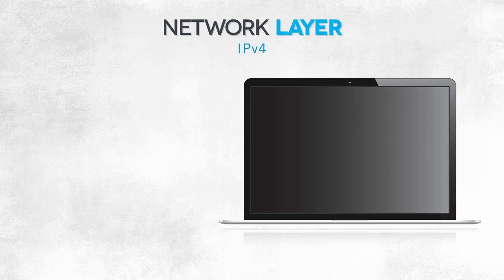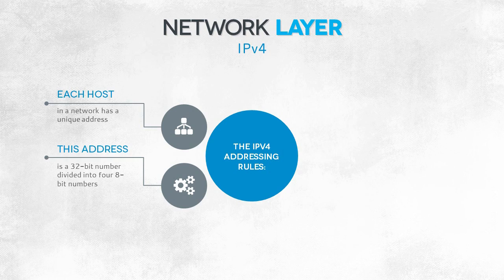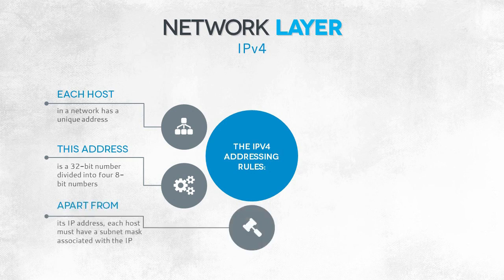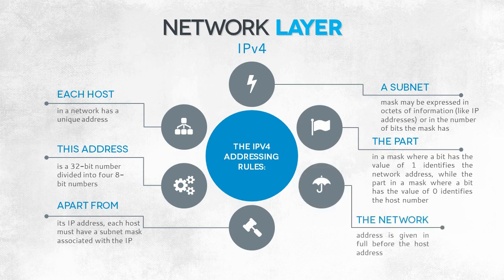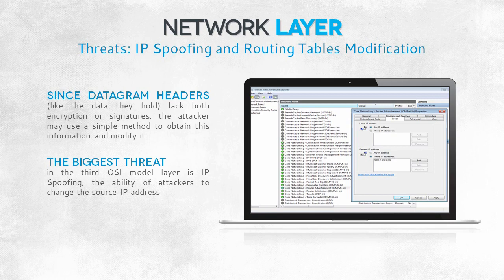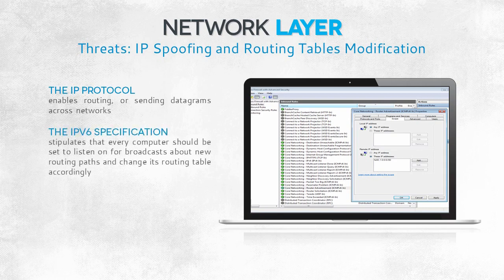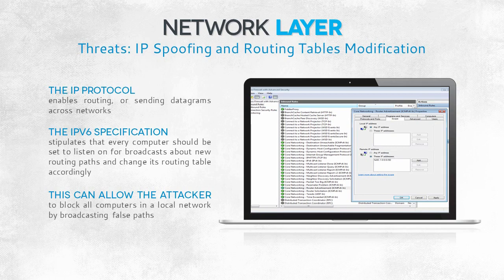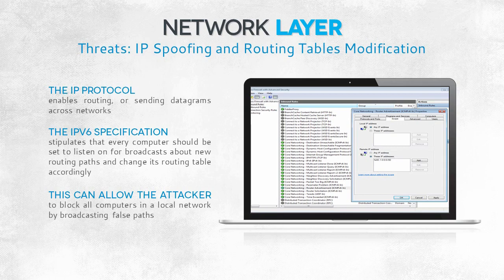07 - OSI model 3